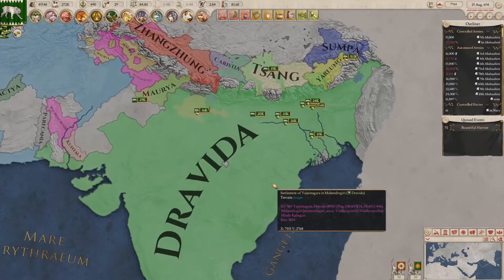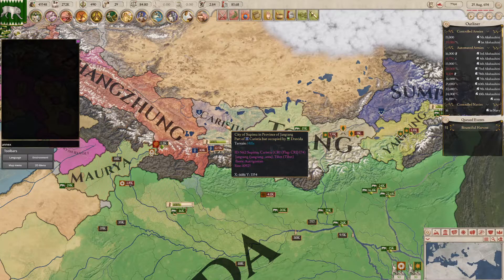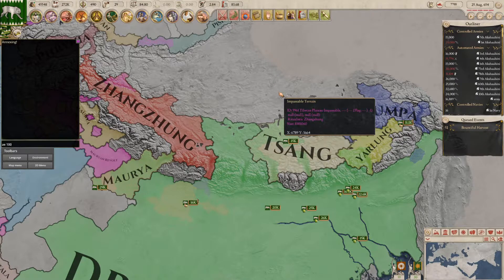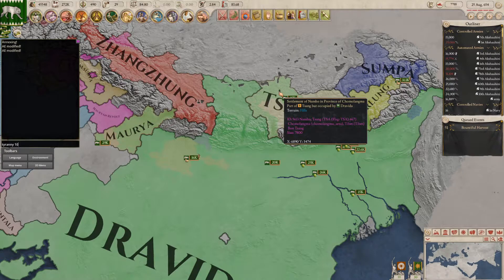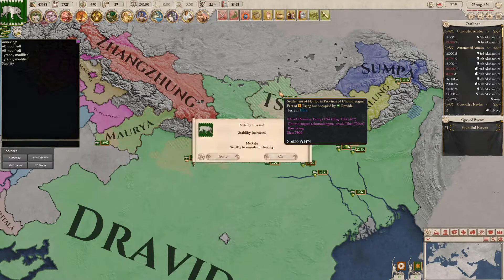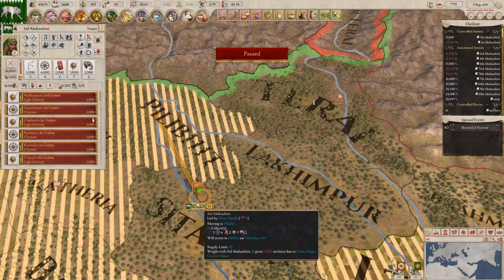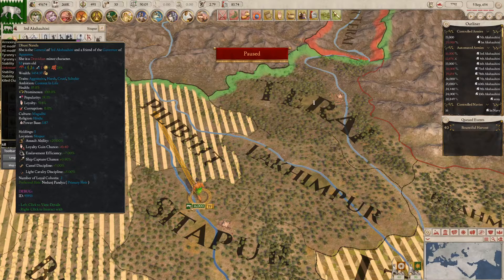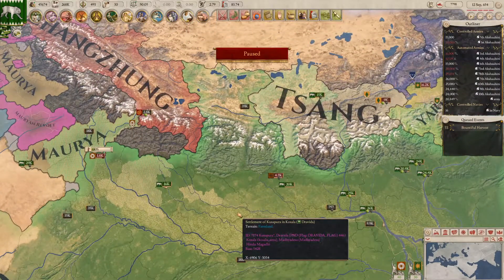Imperator Rome Useful Console Commands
Some useful console commands for Imperator Rome.